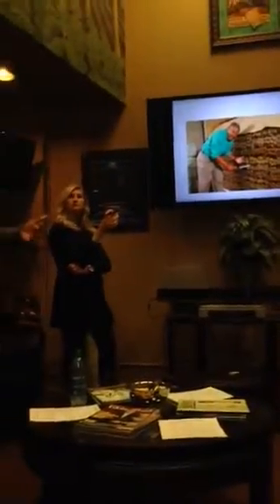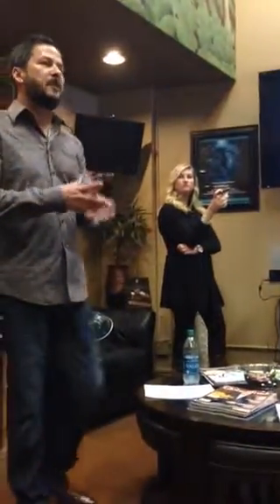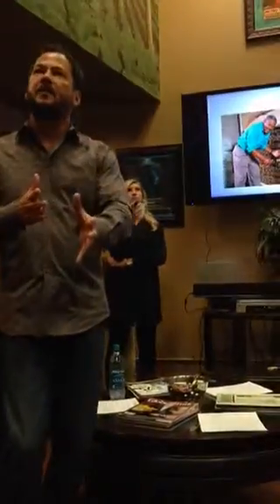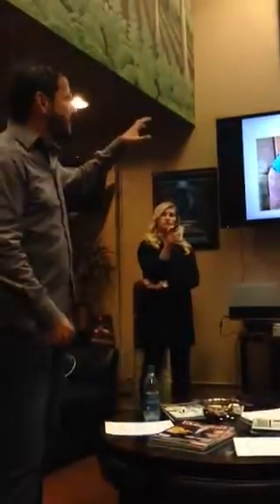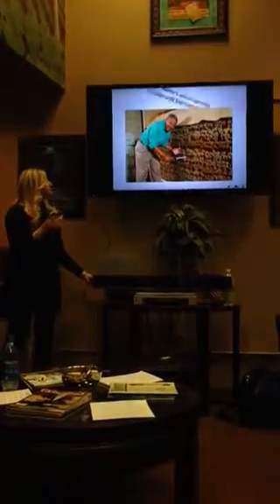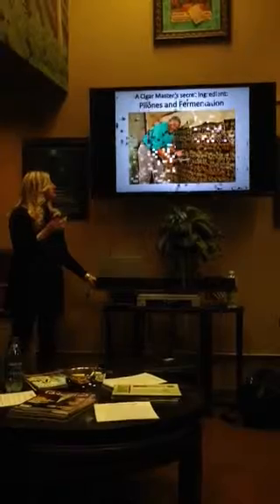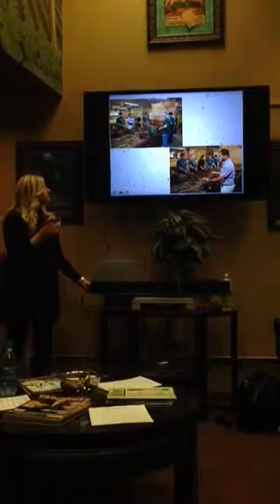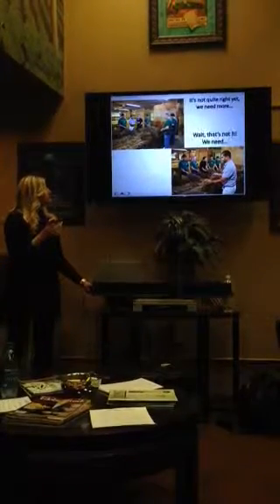CAO Master Blender Rick Rodriguez, Part 2 at CigaHr.com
(cont.) Rick Rodriguez educating cigar enthusiasts at Uptown's Smoke Shop in Nashville about how tobacco is grown, harvested, selected and processed.